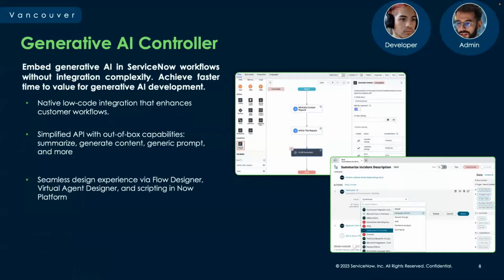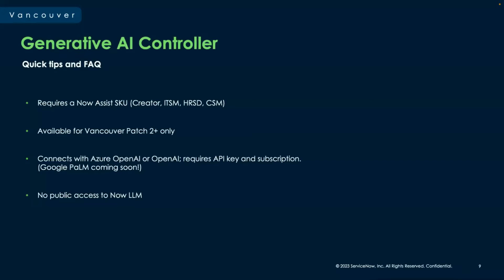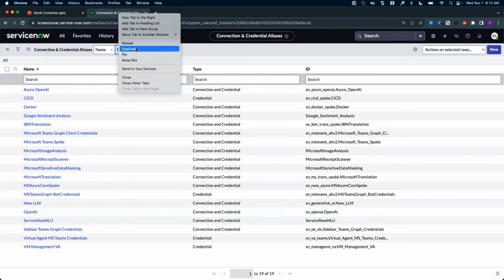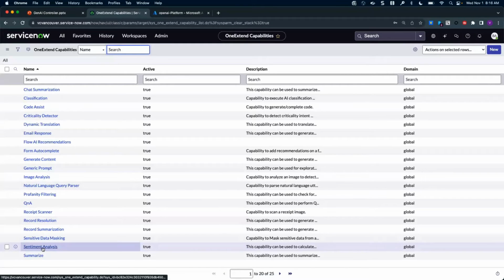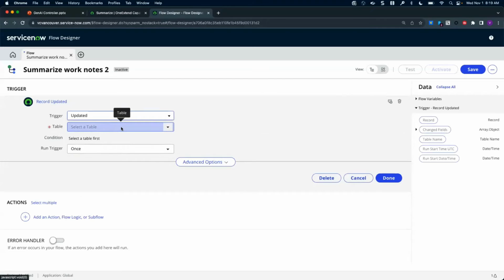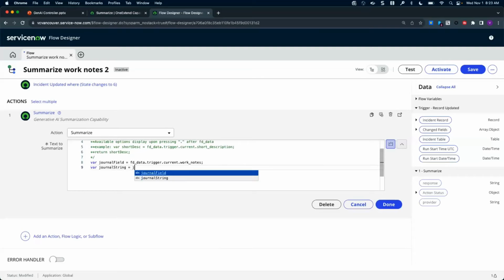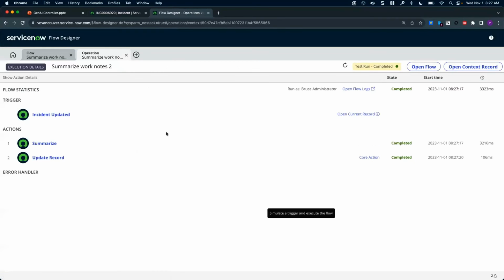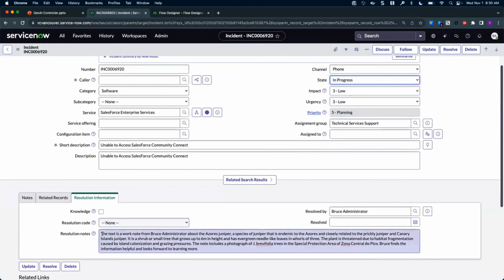Introducing the Generative AI Controller | AI Academy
NOTE: Generative AI Controller actions are no longer available for use in Workflow Studio as of the Zurich release and later Yokohama patches.

The Generative AI Controller is our intelligence connection layer to the Large Language Models (LLM) that produce AI-generated content. It serves as the foundation for our Generative AI products but can also be leveraged to create your own custom GAI applications and workflows within Flow Designer, Virtual Agent Designer, and elsewhere.

Learn more about the Generative AI Controller and how to get started in this AI Academy session.